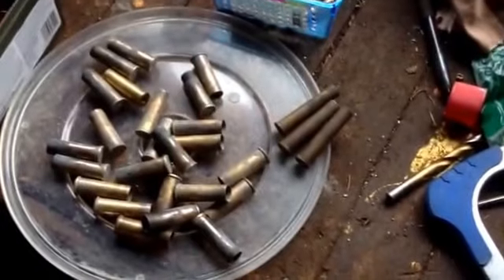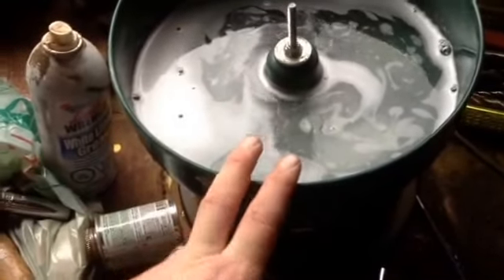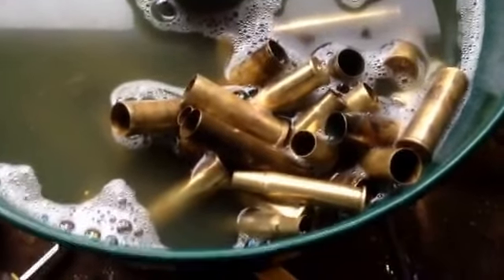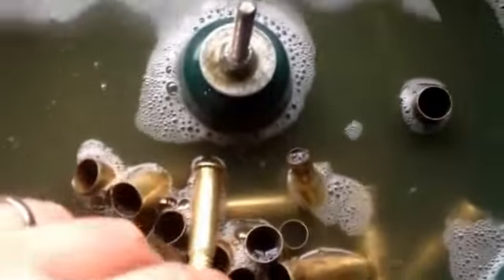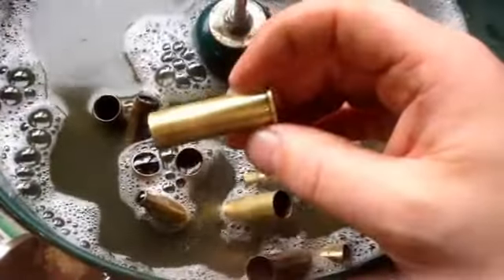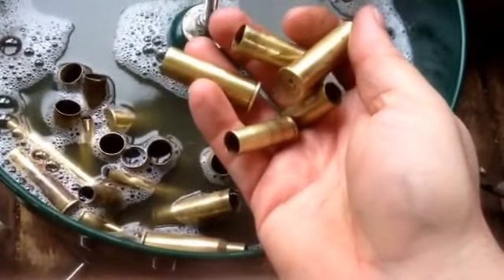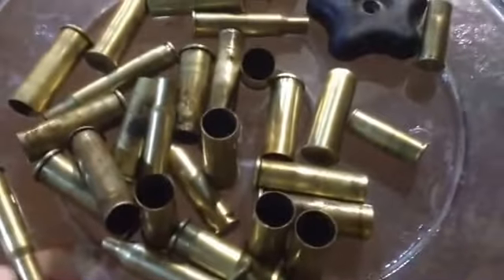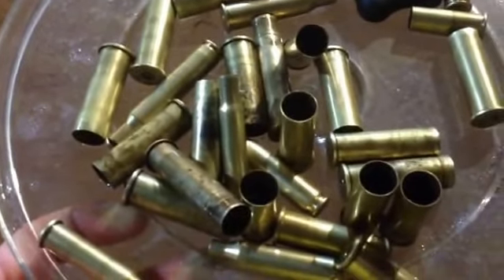Wet tumble brass with a vibe tumbler.